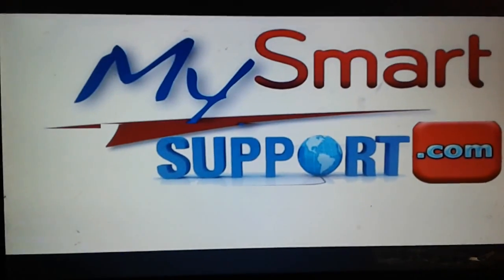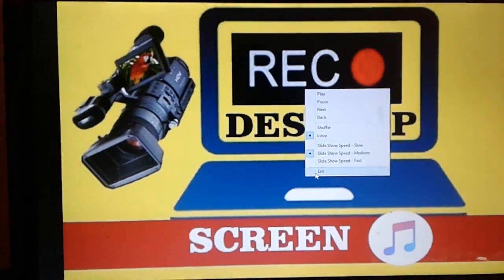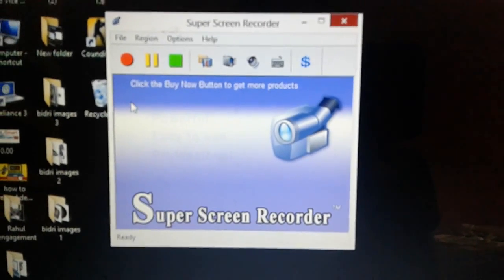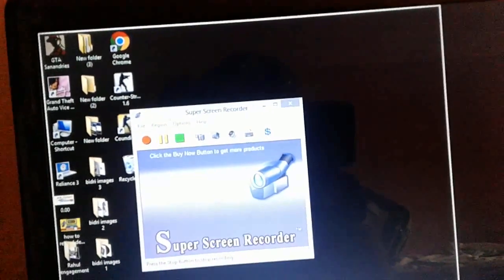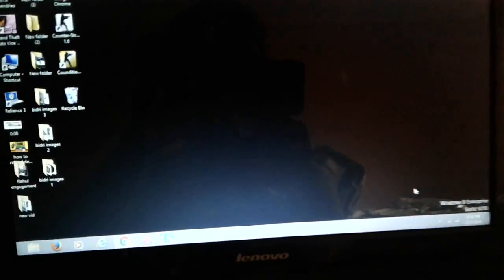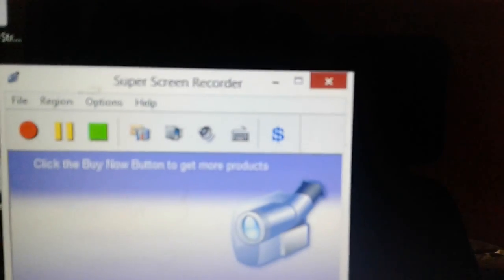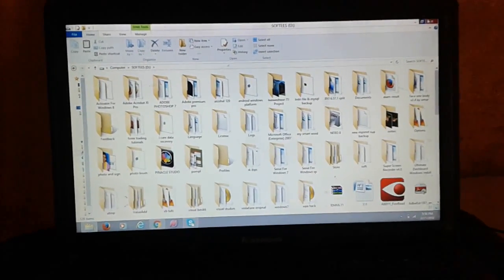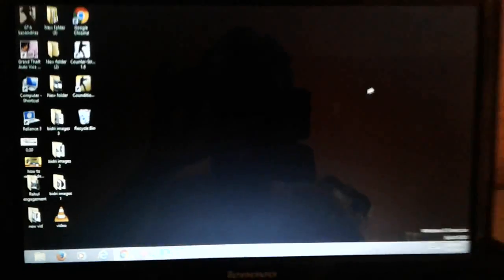how to record desktop screen with sound in computer or laptop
learn the procedure of how to record desktop video with voice in windows 10 , 8 , or 7 , use this software super screen recorder install it on your laptop or computer and start creating your own  videos tutorials